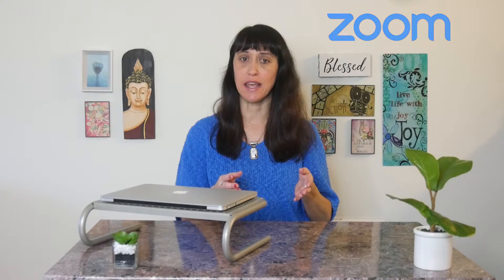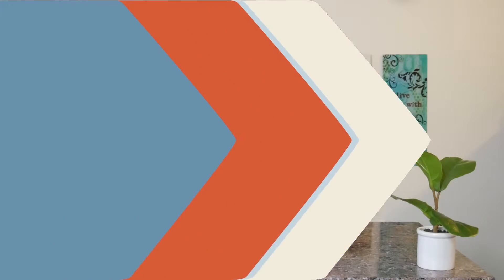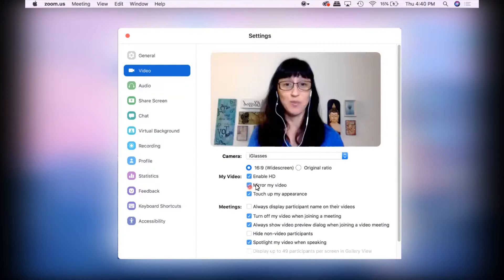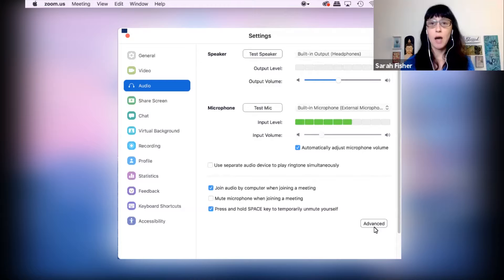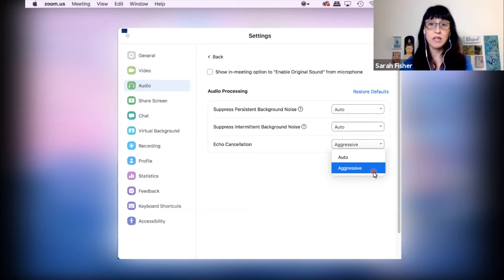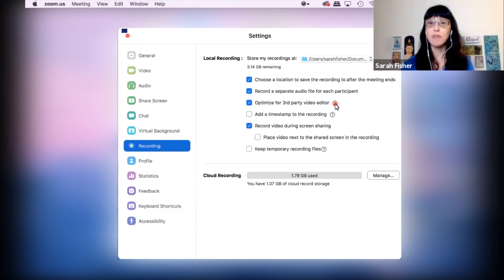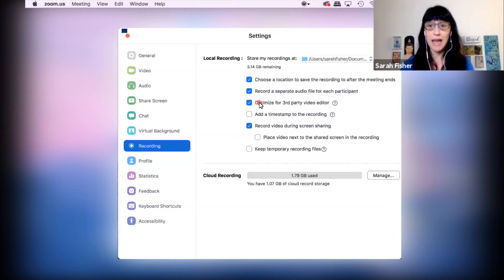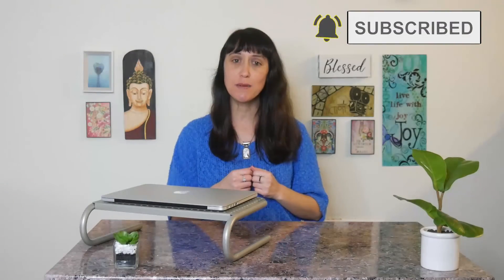How to Edit High Quality Zoom Recordings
In this video, I show you some recording settings you need to know about in your Zoom account that really make a difference in the quality of your edited Zoom video footage.

I’m sure you clicked on this video because you understand that the quality of your Zoom recordings are not ideal for editing. Once you export your edited video the recorded Zoom video looks very compressed, cheap, and unprofessional.

We'll look at the Video, Audio, and Recording Zoom settings you need to be aware of to make a high quality edited video.

You’ll need to select a few different settings in the Zoom account (desktop) preferences to get set up correctly. Anyone who has edited a Zoom video knows how important it is to start with a high quality recorded video. I hope this info is helpful to you!